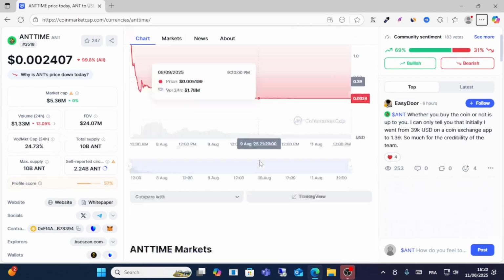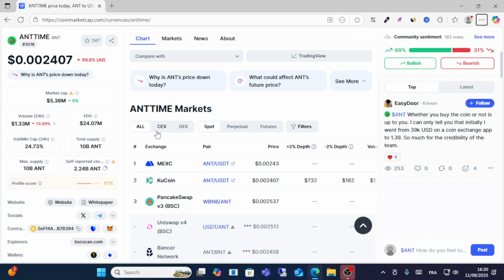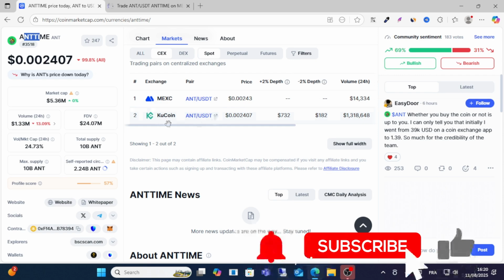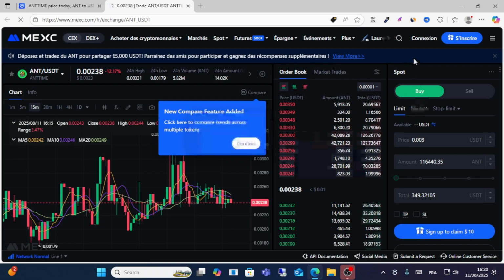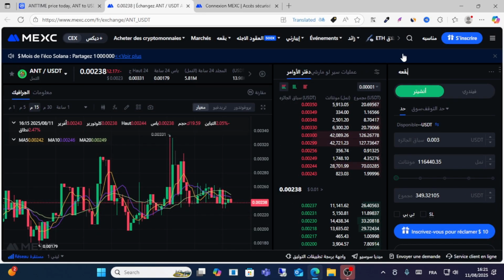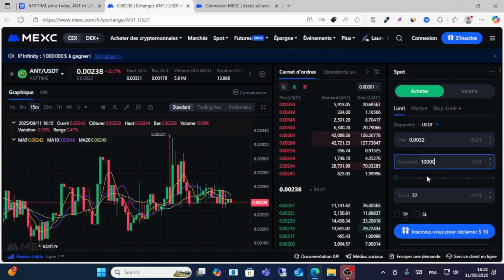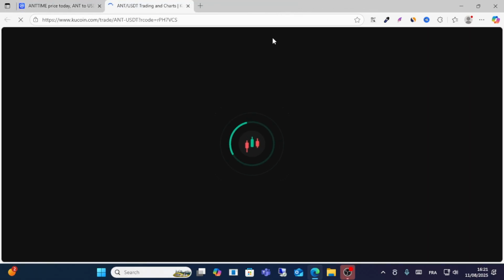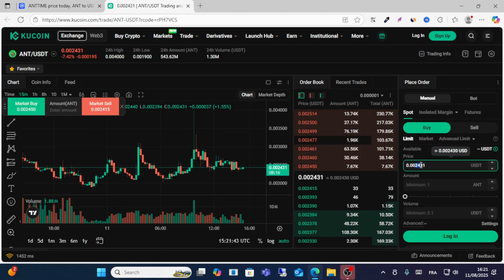How to Buy and Sell ANTTIME ($ANTTIME) Token? - Step by Step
In this video, I will show you. How to Buy and Sell ANTTIME ($ANTTIME) token on centralized and decentralized exchanges.